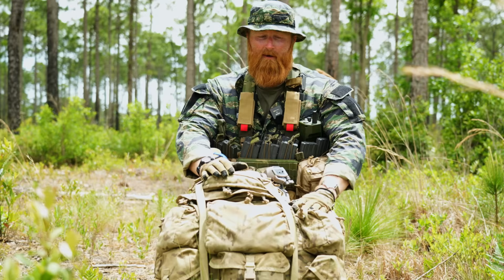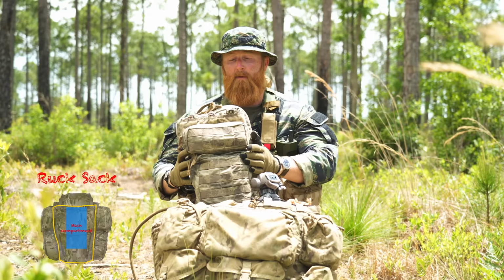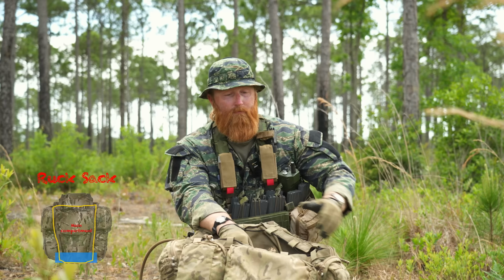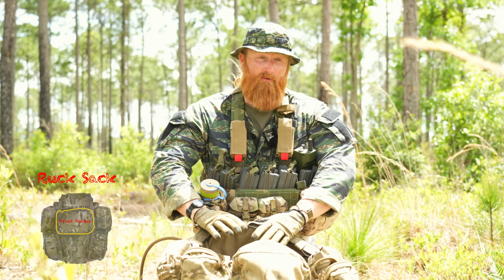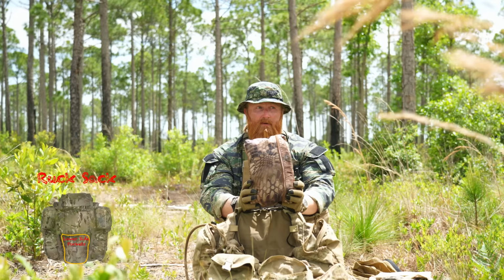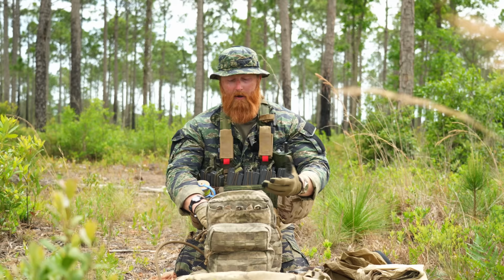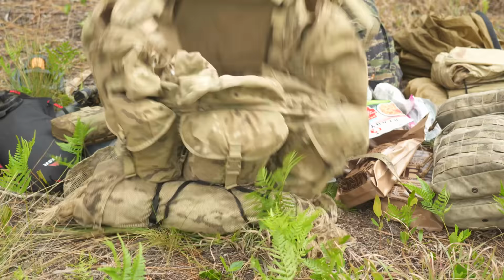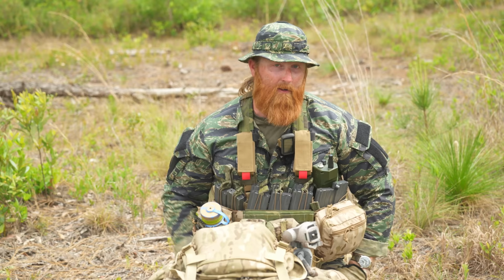Levels Of Kit: Ruck Sack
Part three in this short series serving as a primer for folks signed up to @oriontraininggroupllc2782 Small Unit Maneuver or Small Unit Sustainment classes. As well as providing general information to the greater public regardless of taking a class with OTG.

In the video we go over the ruck sack, as it pertains to setting up your Sustainment Load and Assault Load.

Get training!